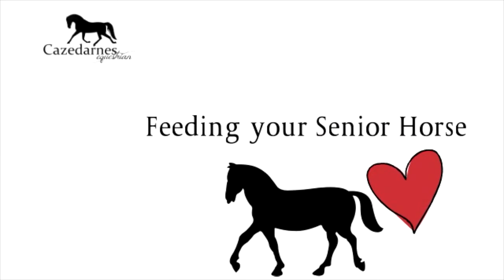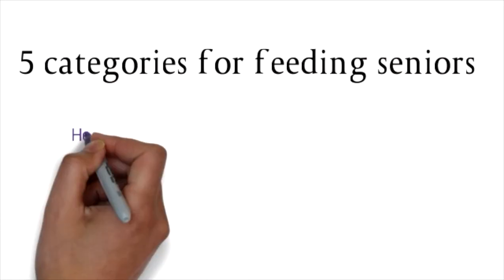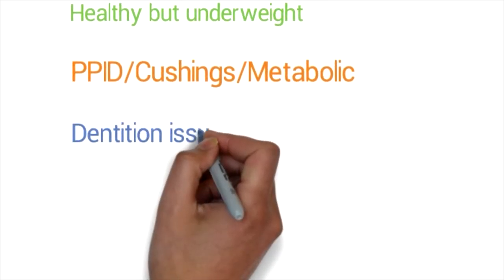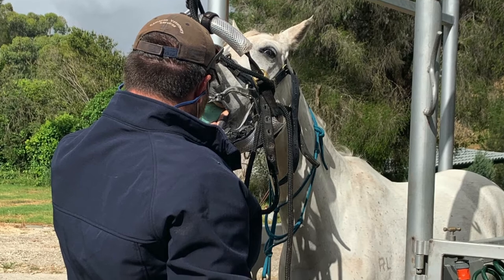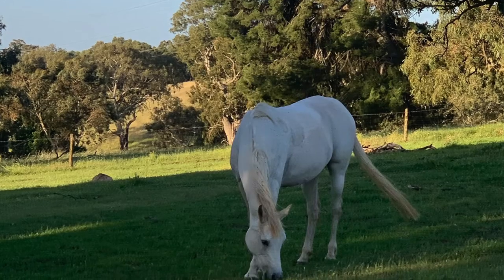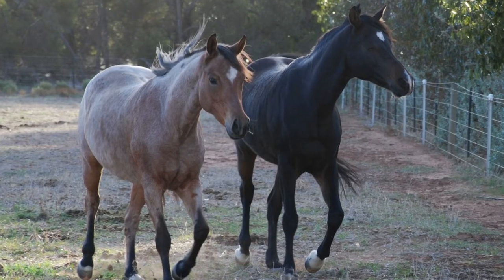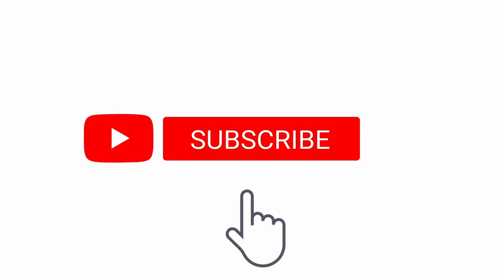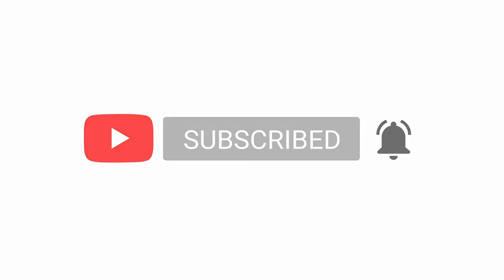Senior Horse Feeding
Feeding your senior horse.  Some hints and tips about knowing how to feed your senior horse.  Are they overweight, underweight or have a medical condition to consider?  Lets keep our oldies as healthy and happy as long as we can.